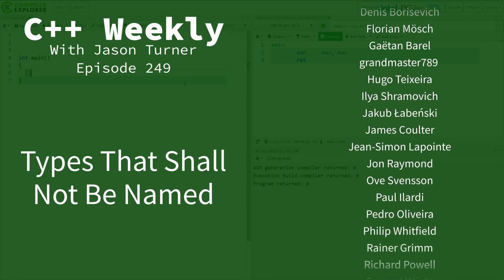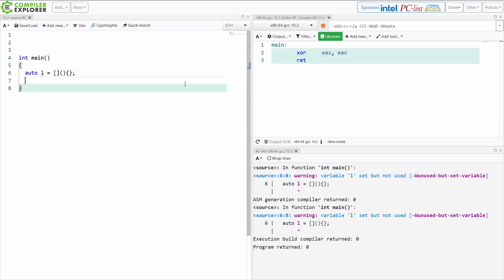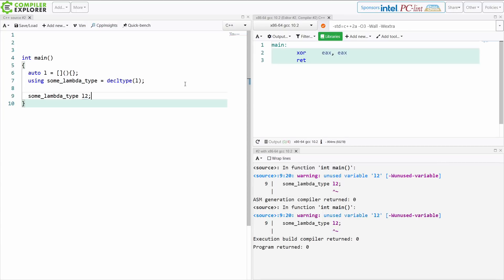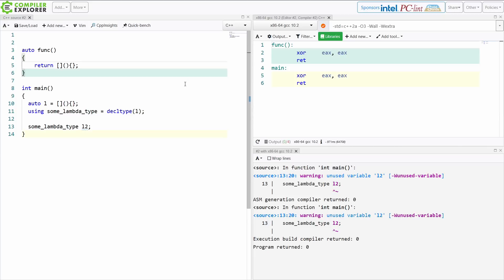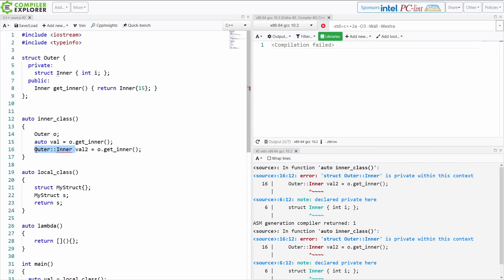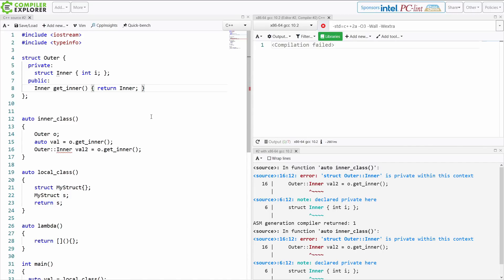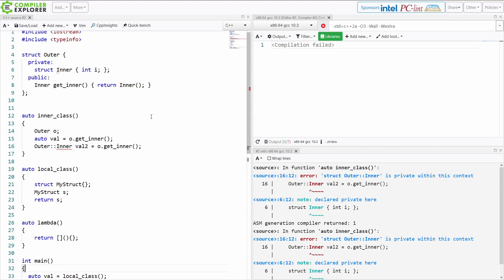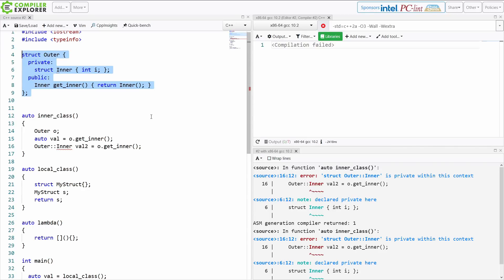C++ Weekly - Ep 249 - Types That Shall Not Be Named